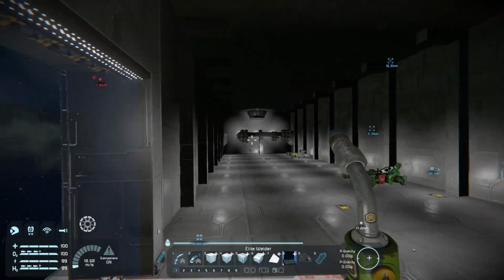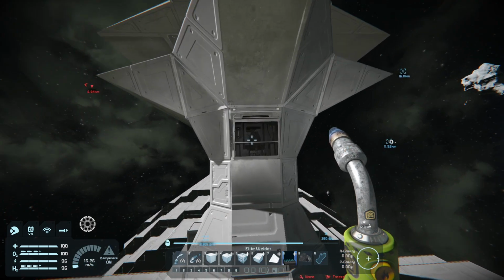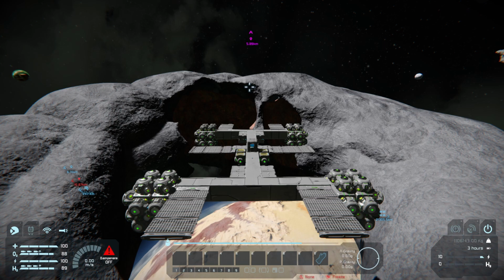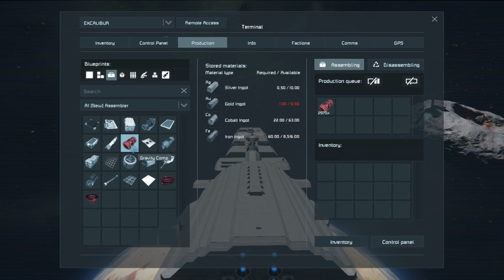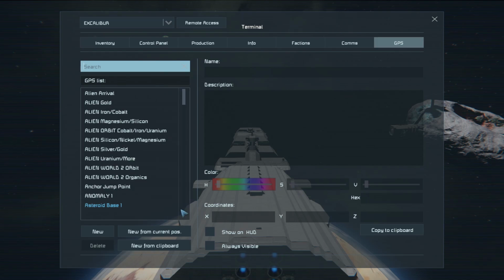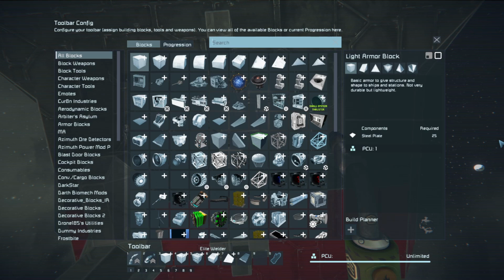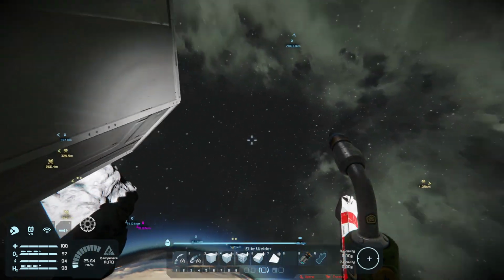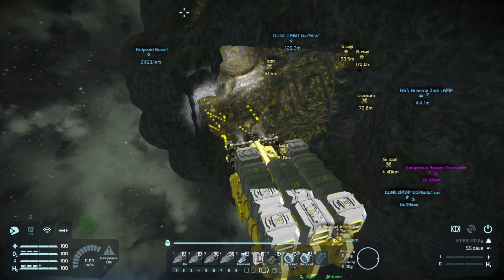NECESSARY TALK :: Space Engineers Survival :: Ep. 933